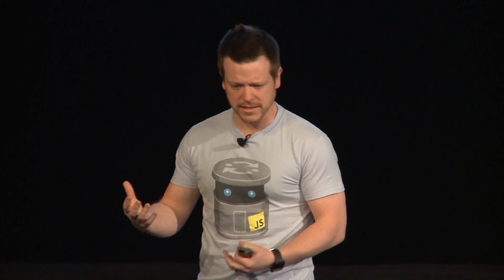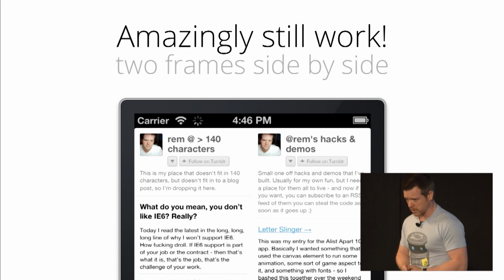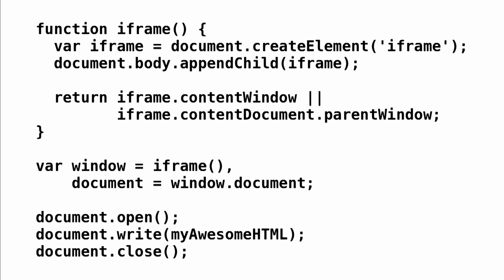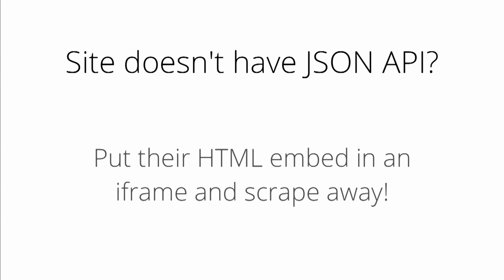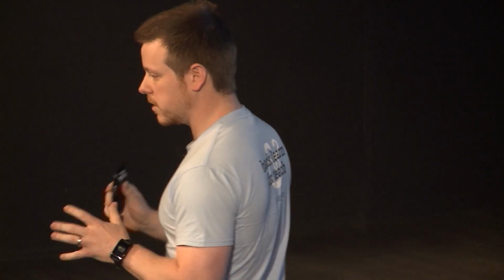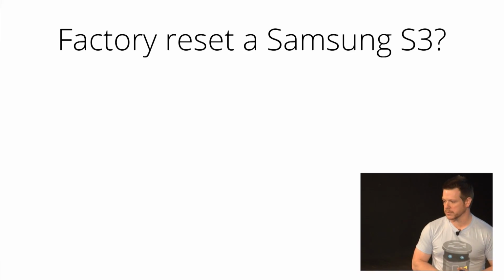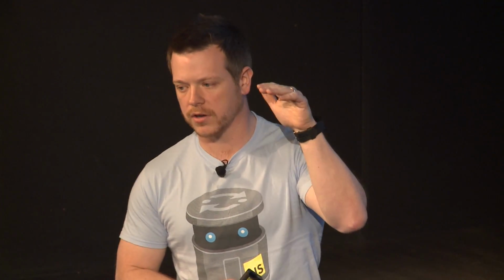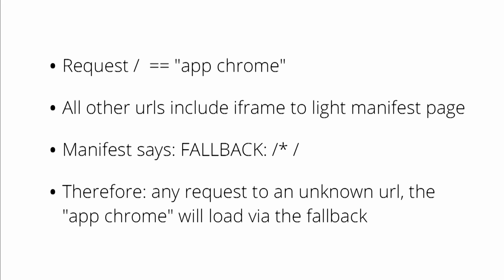dotJS 2013 - Remy Sharp - iframe abuse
in Paris on December 2, 2013.